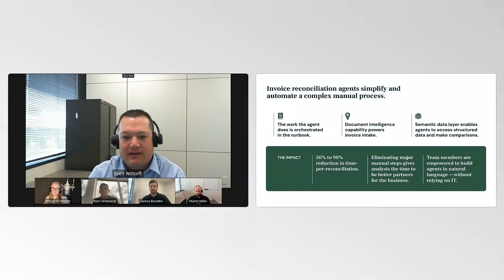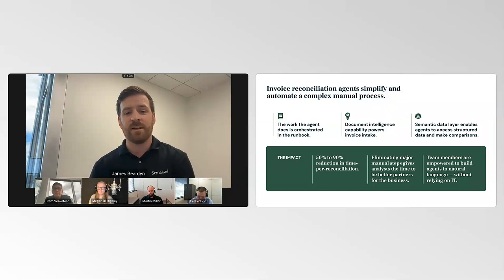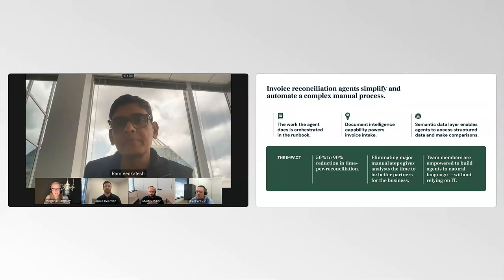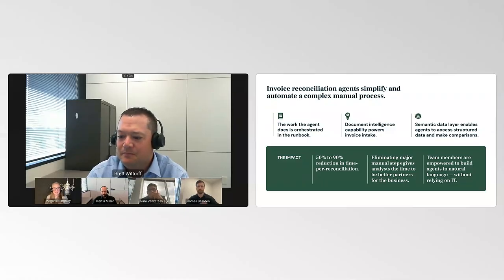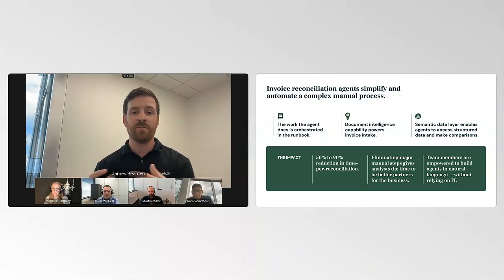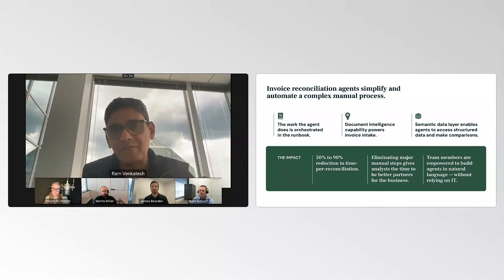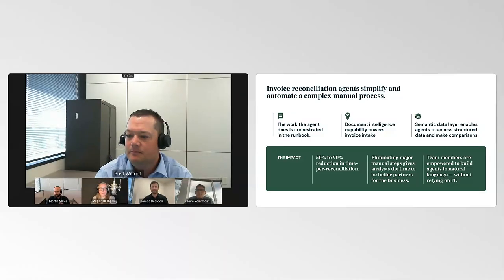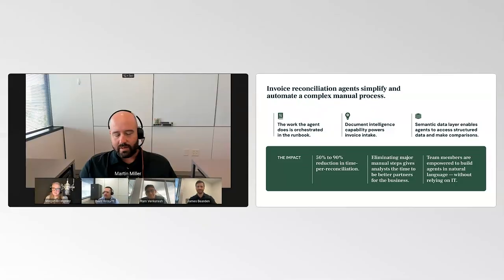Webinar: From 3 Hours to 10 Minutes - Koch’s Autonomous Invoice Reconciliation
Join Koch Ag & Energy Solutions and Sema4.ai as they share how they’re transforming one of Koch’s most manual and time-consuming financial processes – invoice reconciliation - into nearly touchless automation.

The challenge: 500+ complex invoices each month, dozens of supplier formats, frequent discrepancies, and up to 3 hours of manual reconciliation per invoice.

The solution: A Sema4.ai powered Invoice Reconciliation Agent that reads complex invoices, extracts structured data across formats, connects to Redshift, and flags discrepancies automatically. The results:

90%+ autonomous processing success rate (reducing time spent hand-keying manual reconciliations)
50-90% reduction in time-per-reconciliation; in some cases, reducing a 3 hour reconciliation to less than 10 minutes
600+ unique counterparties processed annually

Discover how Koch built this low‑code, natural‑language‑driven solution — and how similar autonomous agents are now powering work order creation, plant status intelligence, and operational reliability.